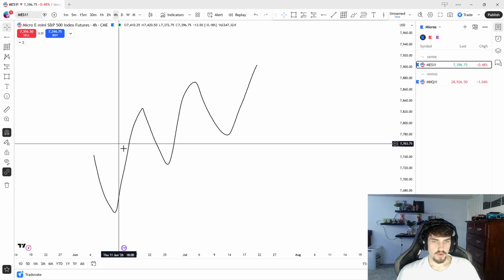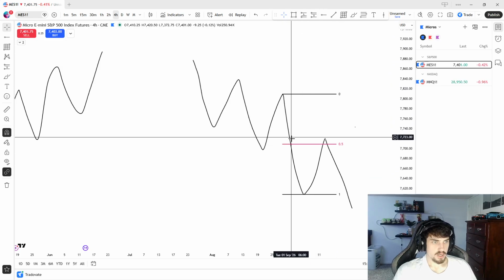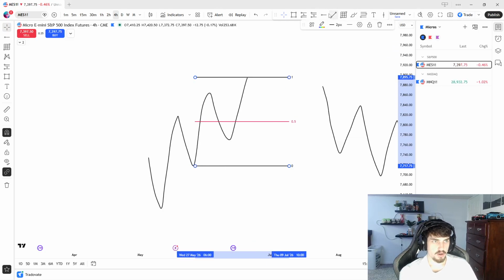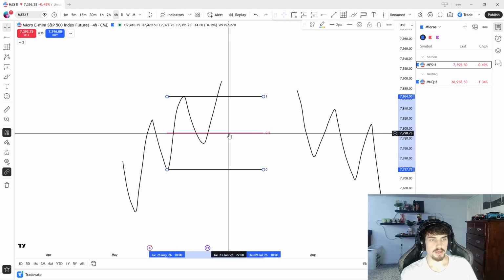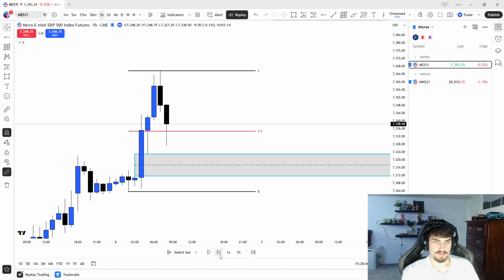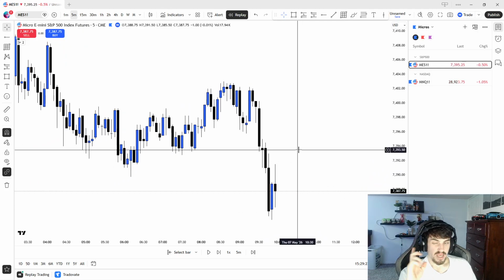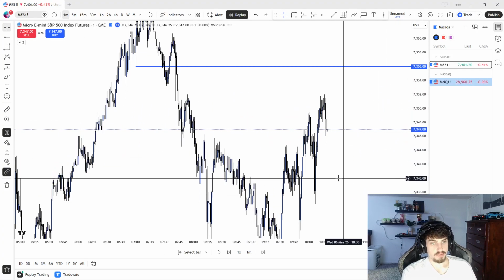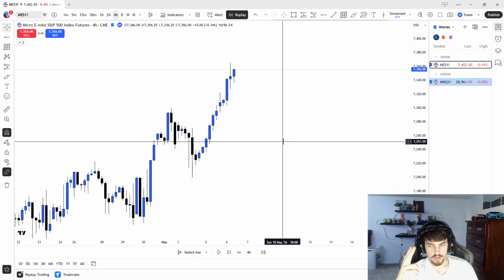Equilibrium | A-Z Trading Master Class | EP.10